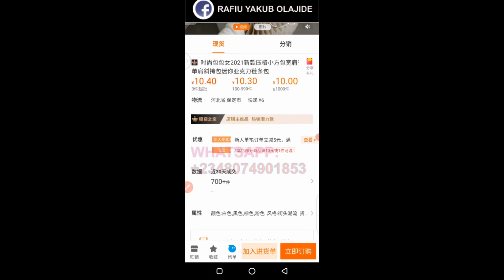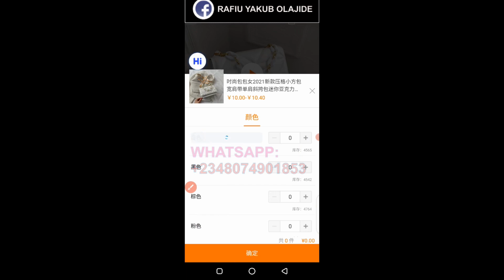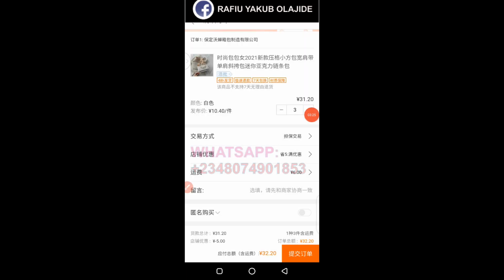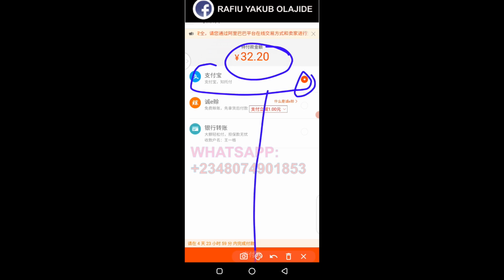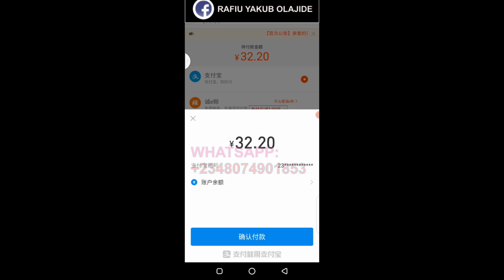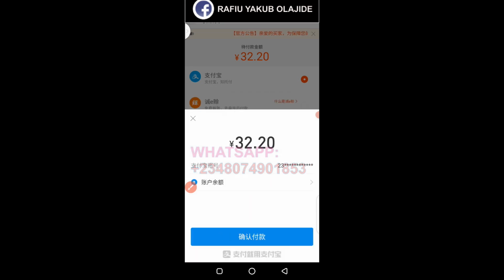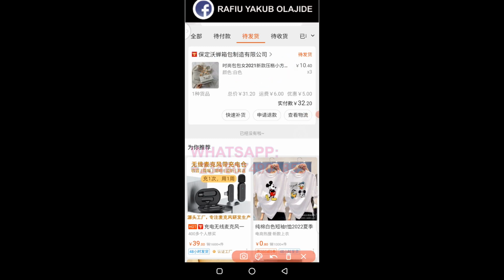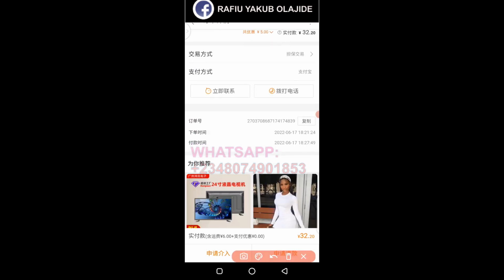How To Pay Your Supplier on 1688App Without An Agent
pinduoduo cn
pinduoduo shop
pinduoduo us
pinduoduo apps
pinduoduo ir
pinduoduo 996